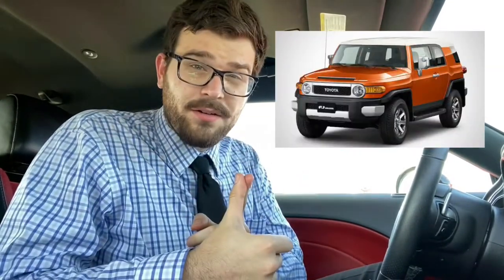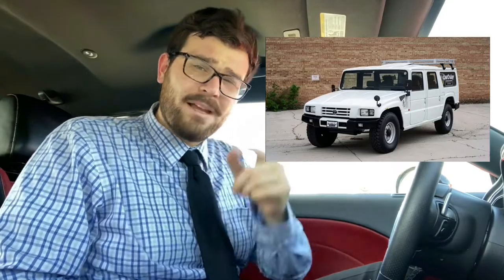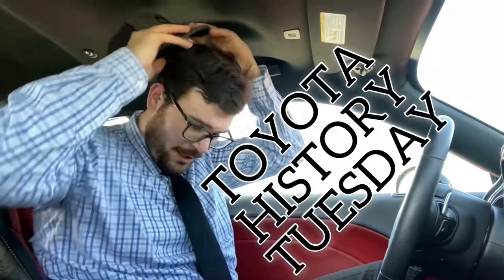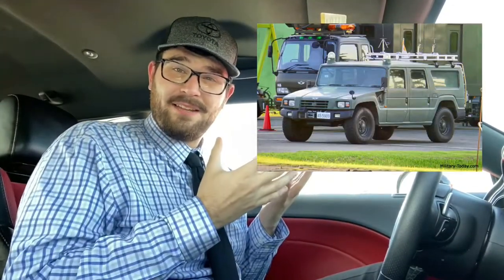History of the Toyota Mega Cruiser